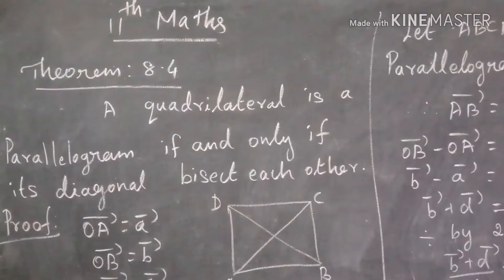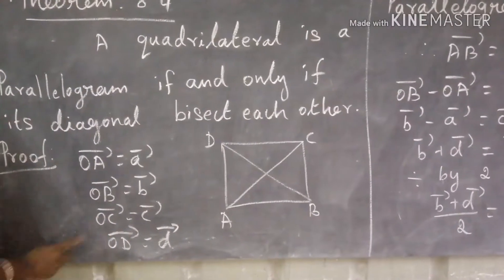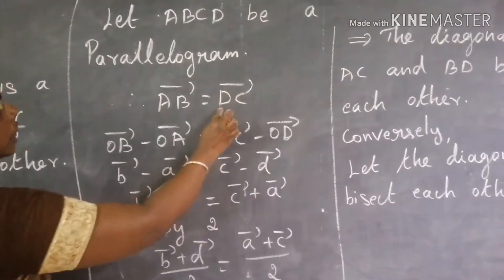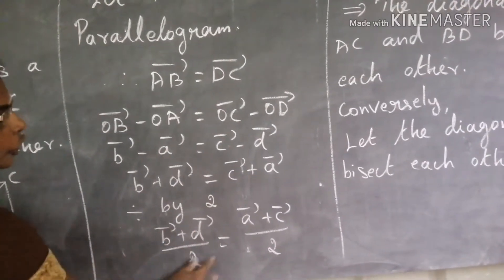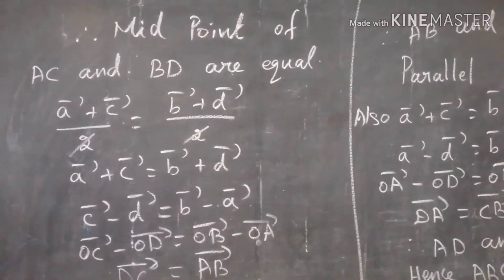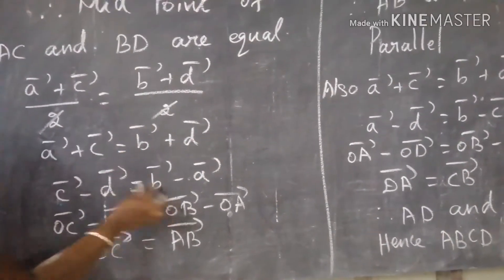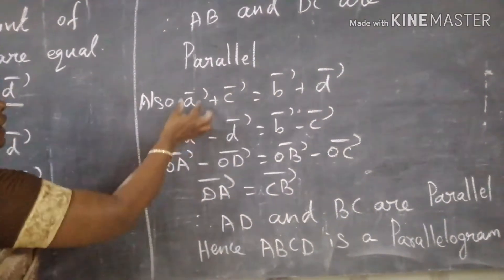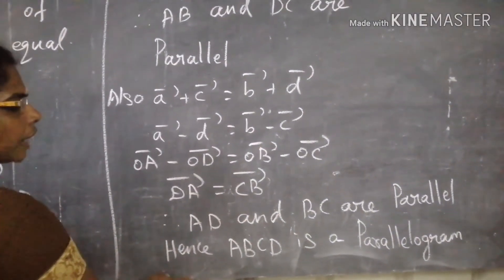11th maths theorem 8. 4 by ஸ்டார் general knowledge